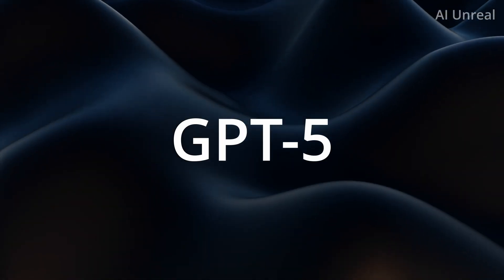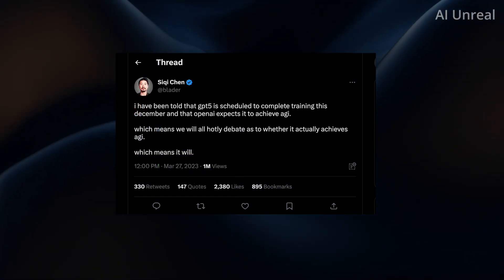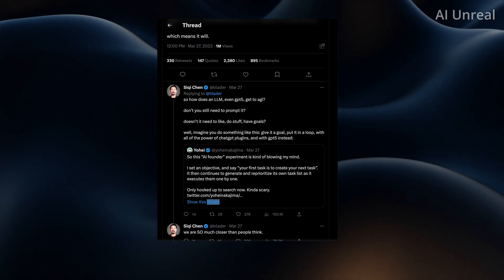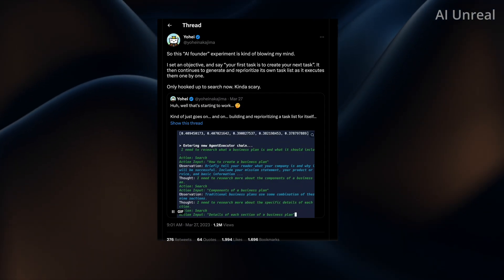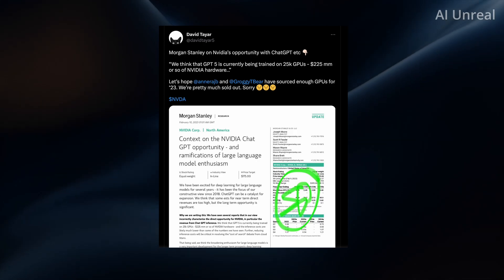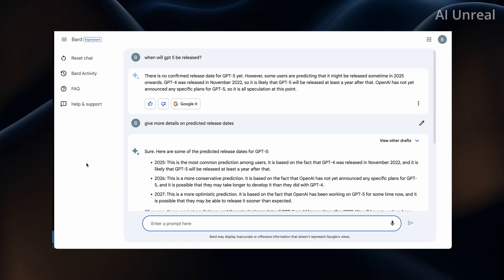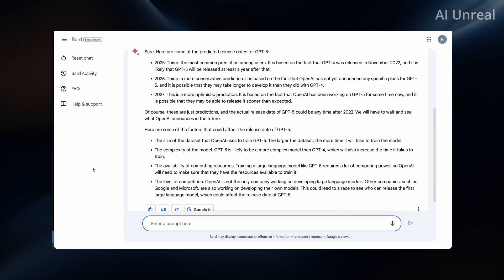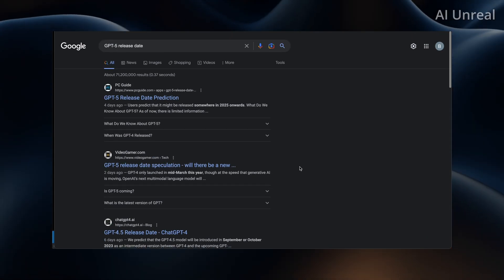GPT 5 Will be INSANE! Release Date and Predictions (ChatGPT 5)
GPT 5 Will be INSANE! Release Date and Predictions. Potential news of ChatGPT 5 is that it could reach Artificial General Intelligence (AGI) and essentially be human like or even smarter. In short terms, it could be indistinguishable from humans.